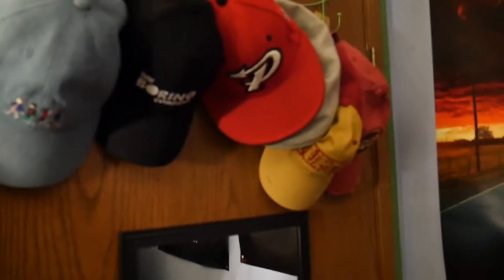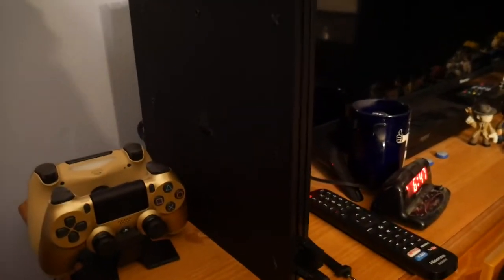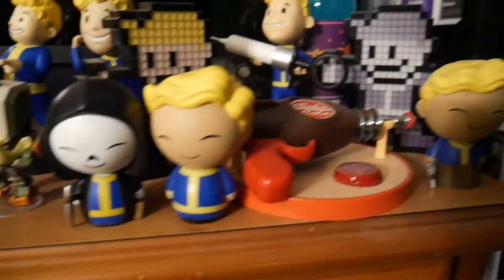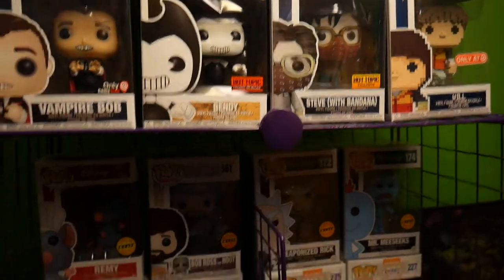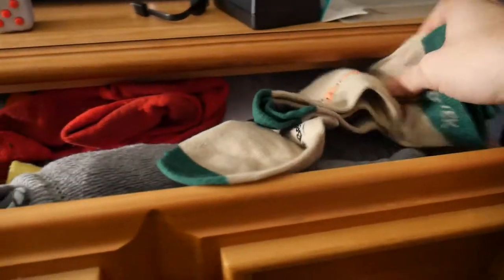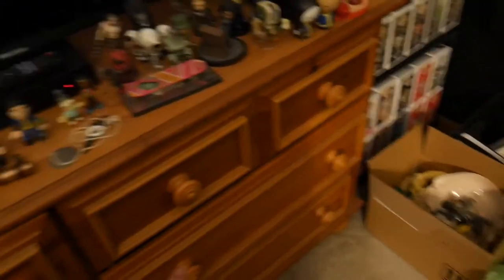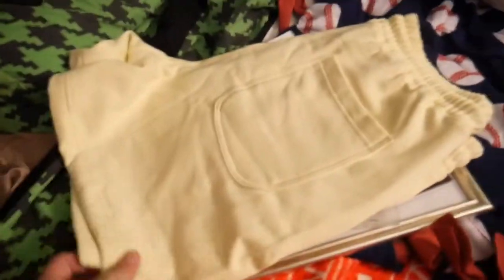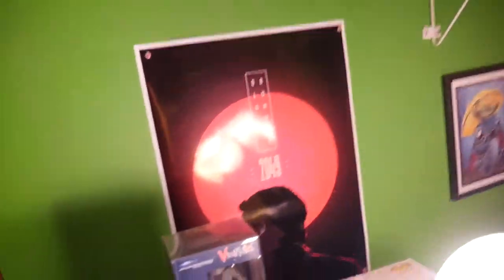My Hypebeast/Nerdy Room Tour!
In this video i give you guys a quick tour of my room that has both hypebeast elements and some nerdy elements as well. Look forward to a couple unboxing in the near future and sorry for the delay in uploading as i did just have my wisdom teeth taken out.